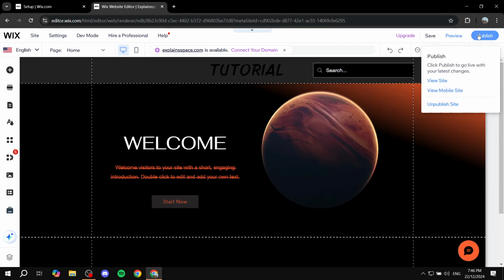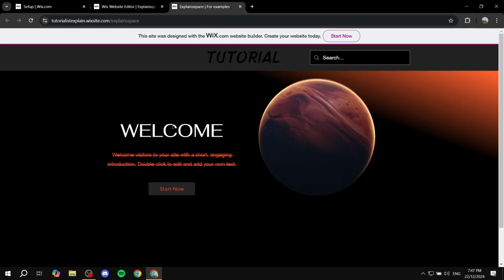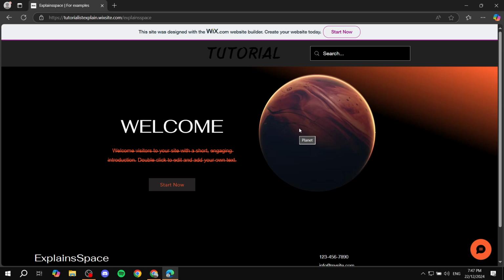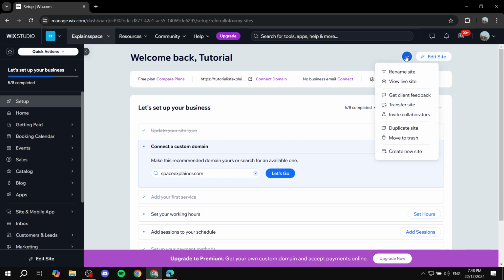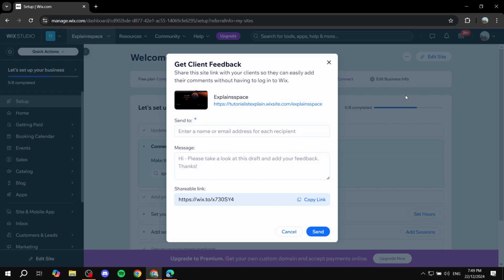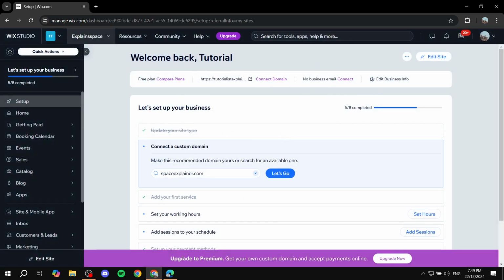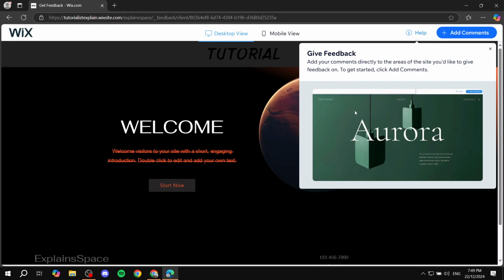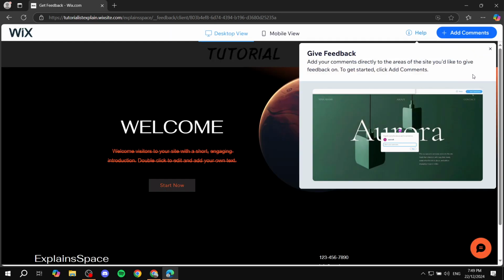How to Share Website Preview on Wix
If you are looking for a video about How to Share Website Preview on Wix, here it is!